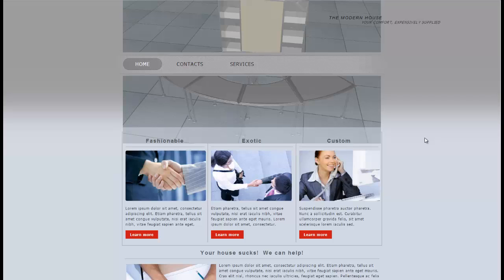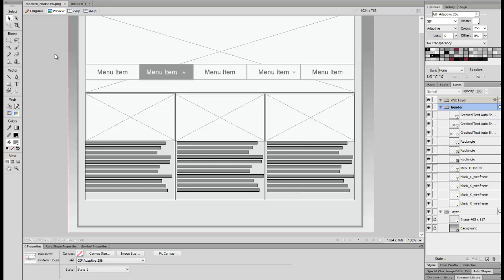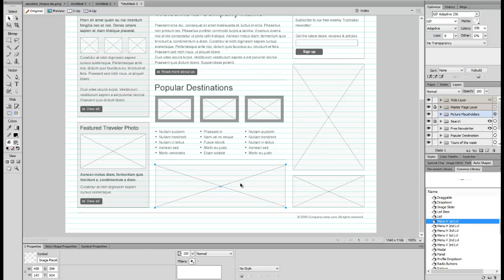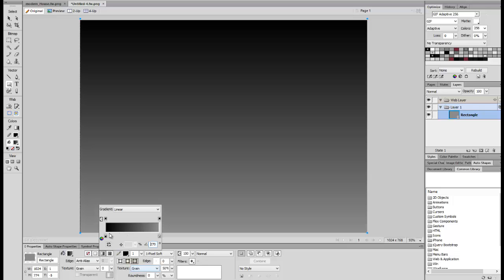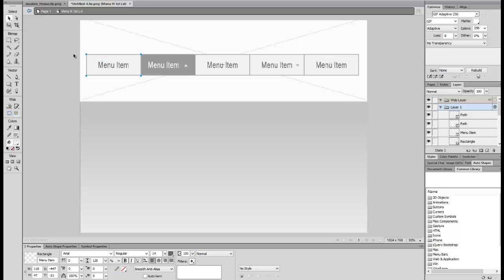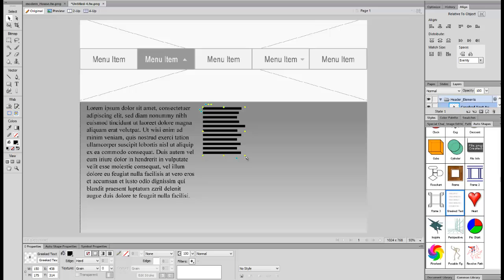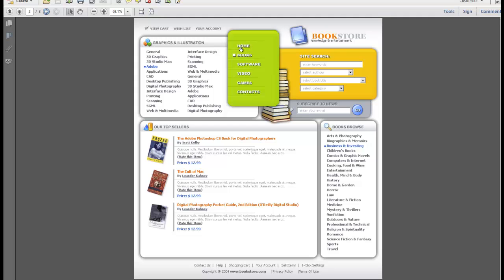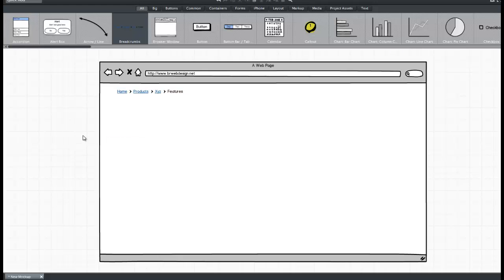Mocking up a wireframe in FireWorks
A quick and dirty mockup in Fireworks, explains the advantages of Fireworks for archiving purposes and getting payments from clients.